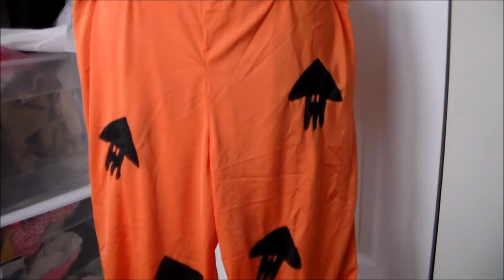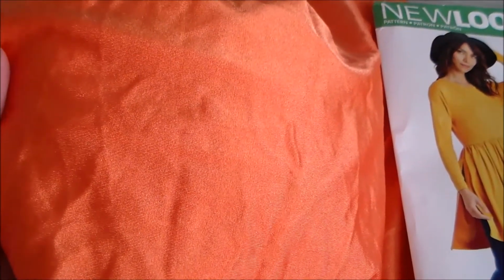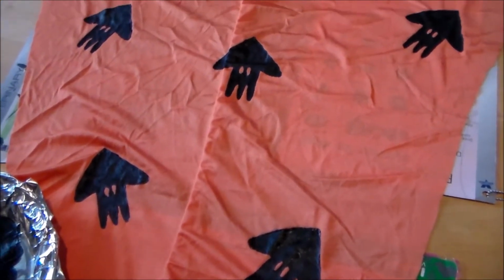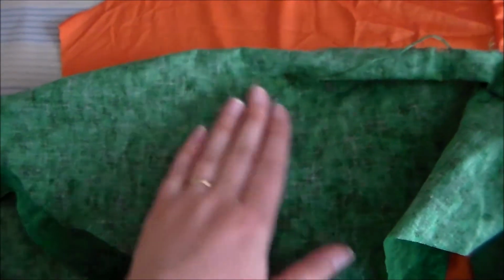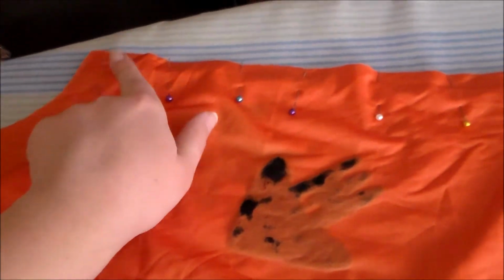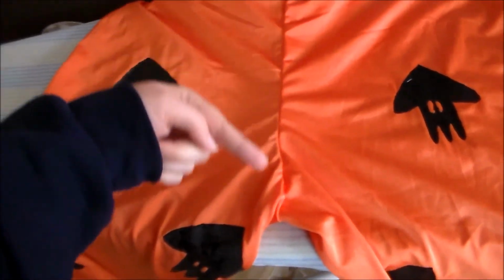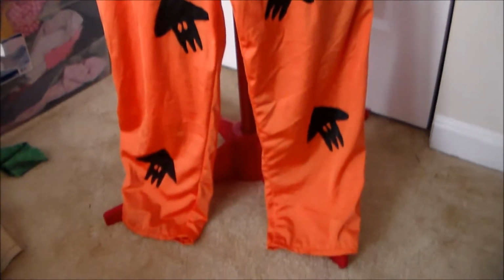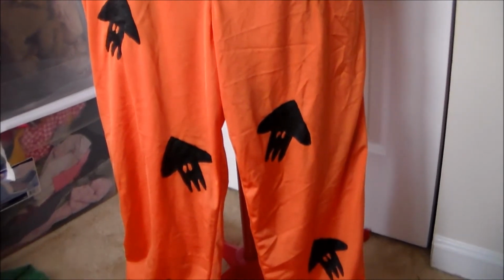Annie [Splatoon] Cosplay Tutorial Part 3: Leggings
How to make a cosplay Annie, the shopkeeper from Splatoon! Today we will be making her pins that she wears on her skirt.

 Squid Template: Coming soon!